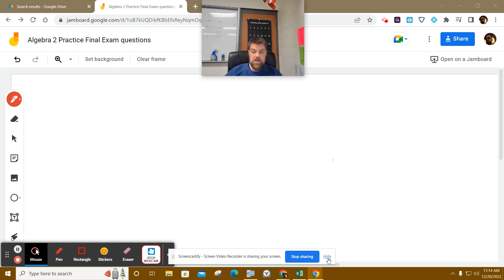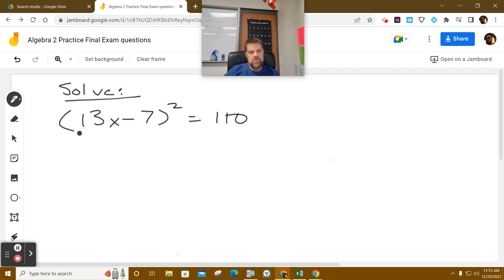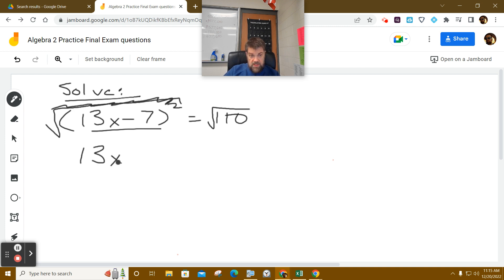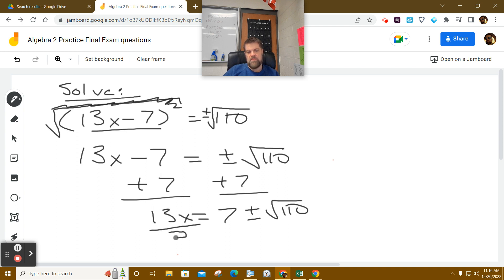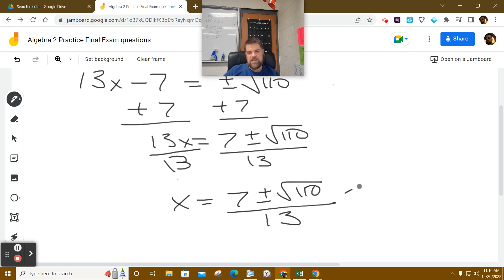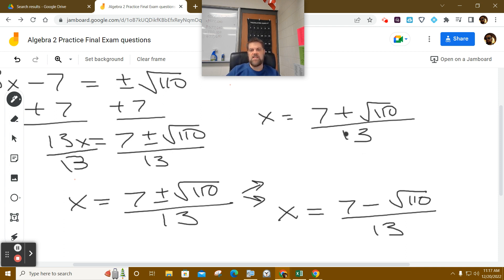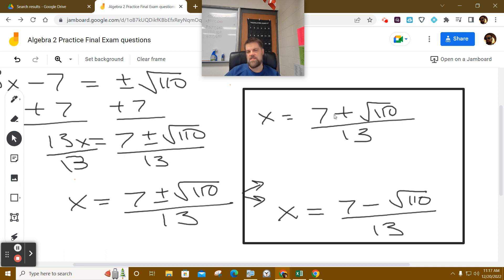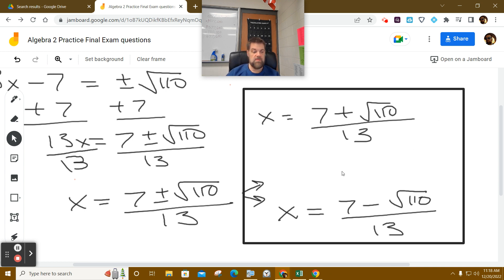Algebra 2 Practice Final Exam Problem 12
Tom Adams teaches his students how to solve a quadratic equation by completing the square.